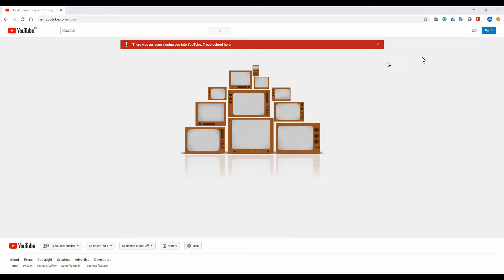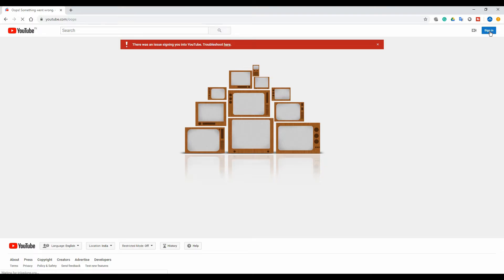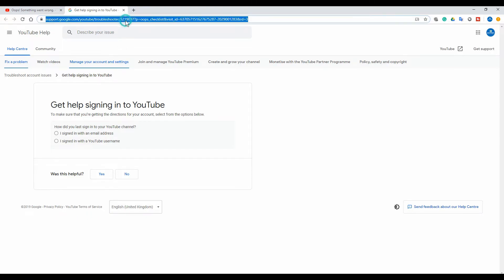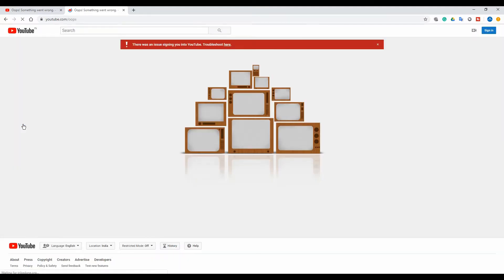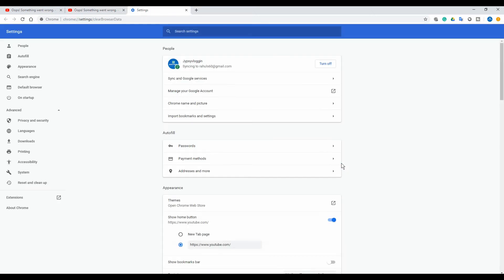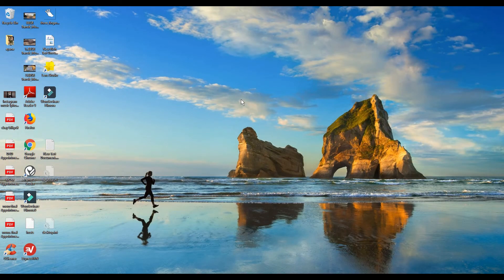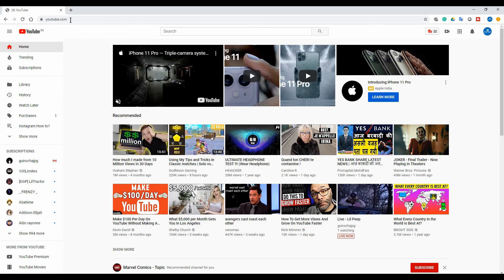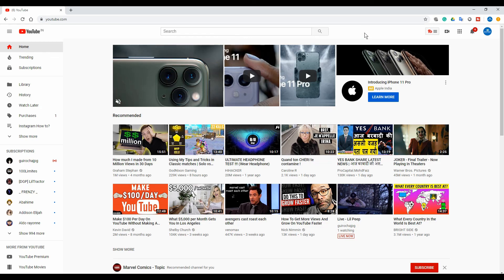How to fix YouTube sign in issue 2019